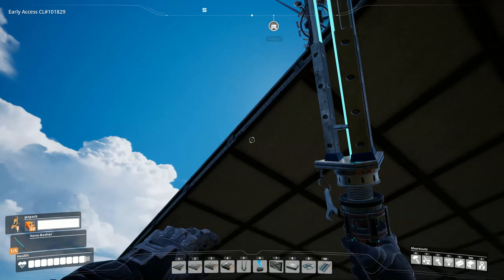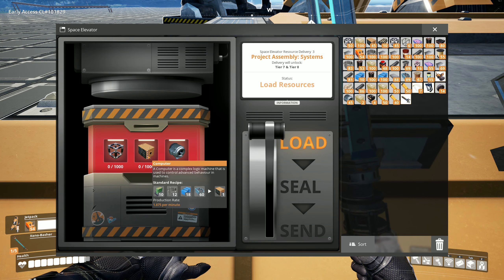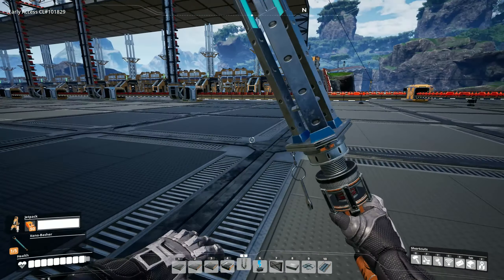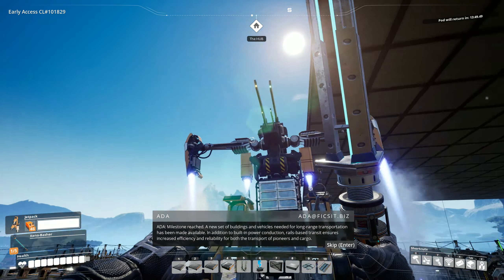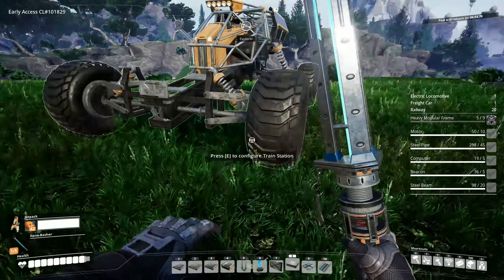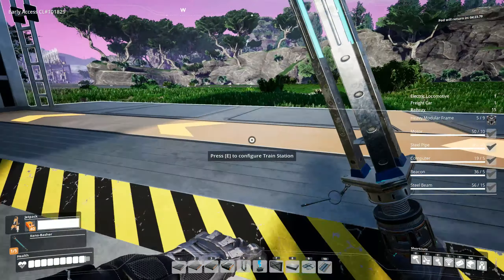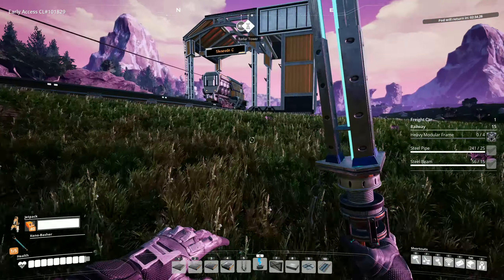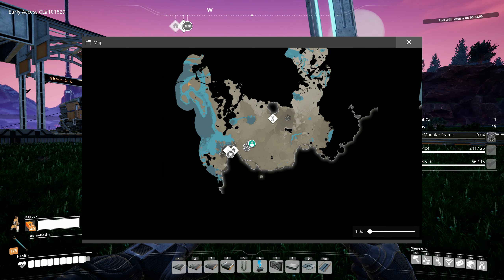Satisfactory Early Access Part 27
Satisfactory is a first-person open-world factory building game coupled with exploration and combat. As a pioneer for FICSIT Incorporated, you are chartered to explore and exploit an alien planet, battling its lifeforms, creating an automated factory and discovering new technologies.